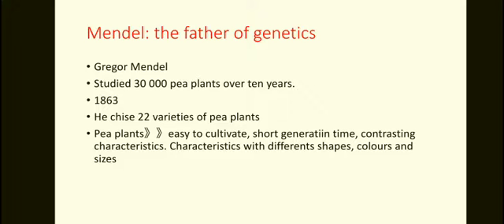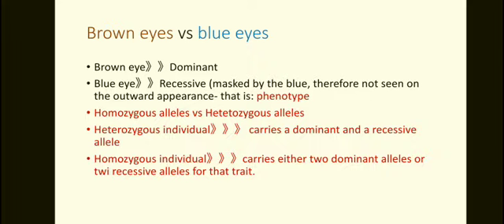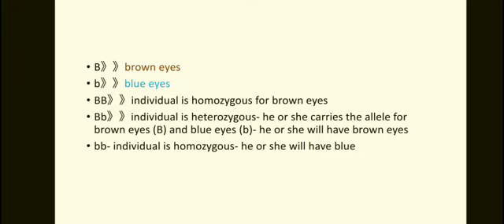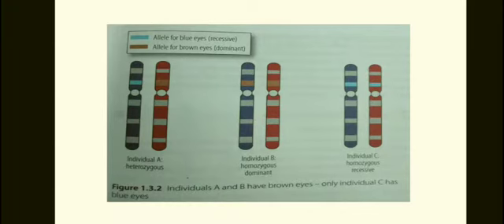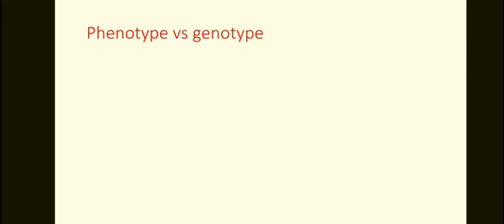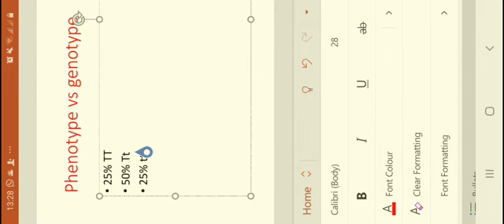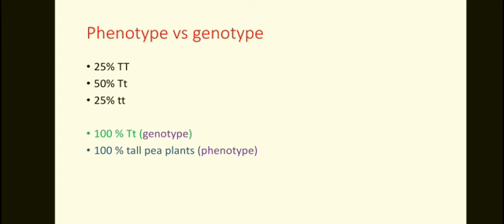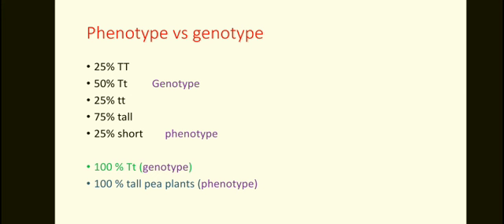Genetics and inheritance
Monohybrid crosses